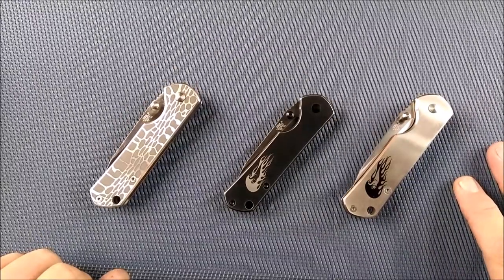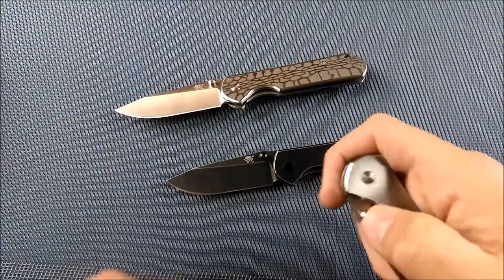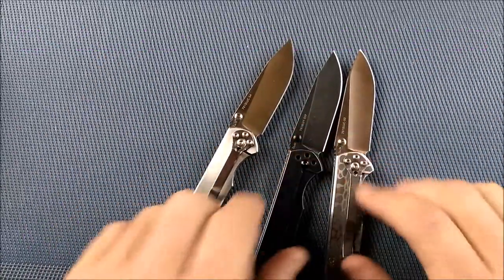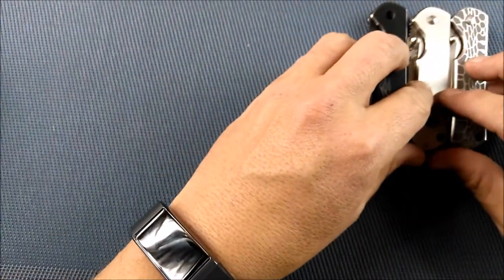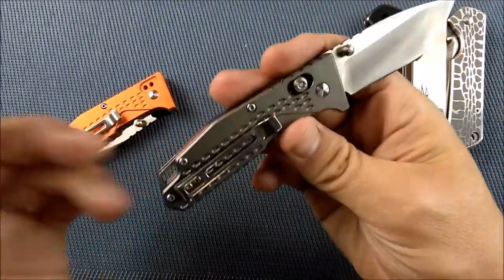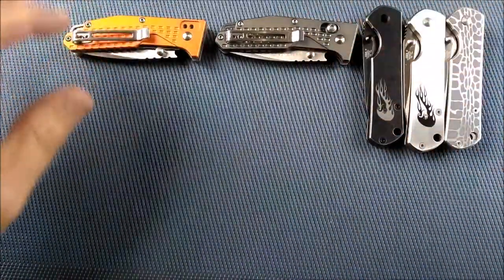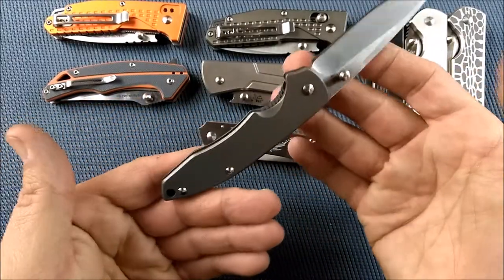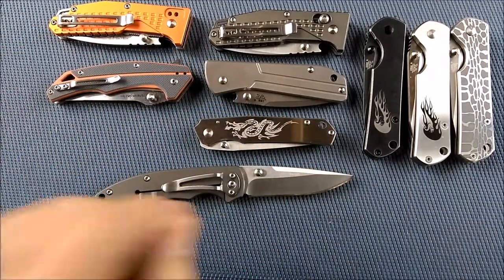Sanrenmu LOCKING Knives from Gearbest - EXCELLENT choices for Christmas GIVING!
BLACK Friday Sale at GearBest now on.
Nov 20 - 23 Party Time
Nov 23 - 27 BLACK FRIDAY Doorbusters
Nov 27 - Dec 4 CYBER MONDAY  Markdowns

Small to mid-size locking SANRENMU knives.  These are all very close to $10USD.  Some are a little more and some are a little less.  Half have 8Cr14MoV stainless steel for the blade BUT the other half have SANDVIK 12C27.

ANY of these 6 knives are a GREAT choice for a gift for yourself or for someone else.  They are made very well and they come sharp from the factory.

Come see us on Facebook